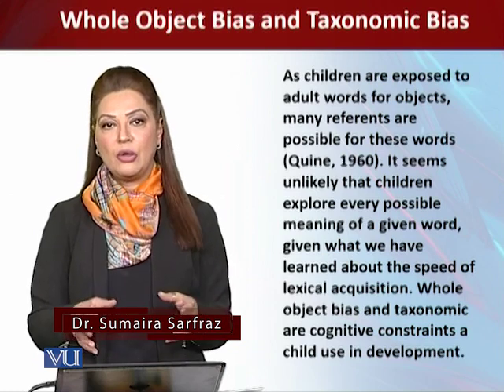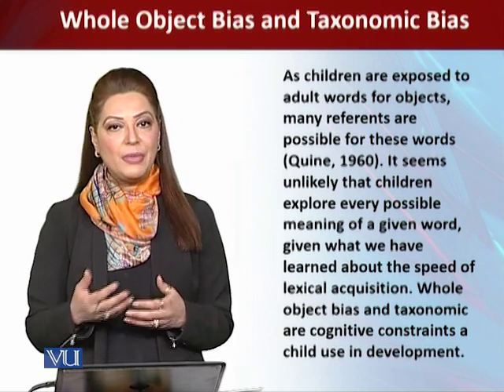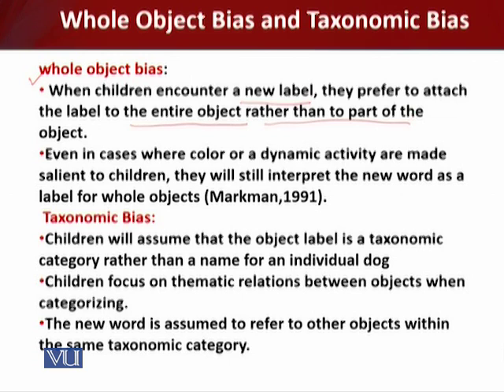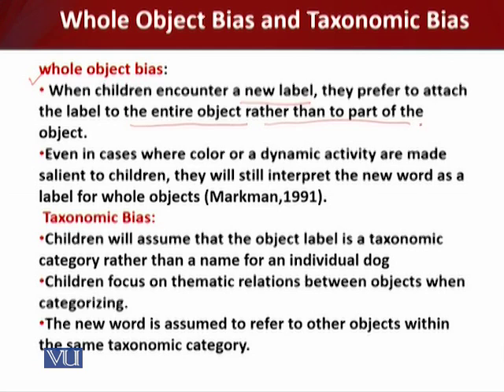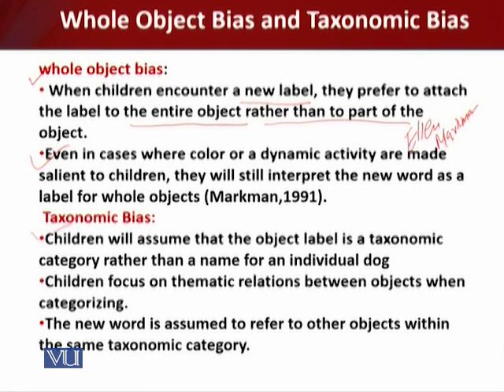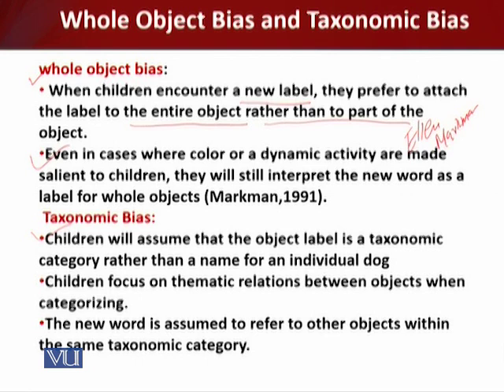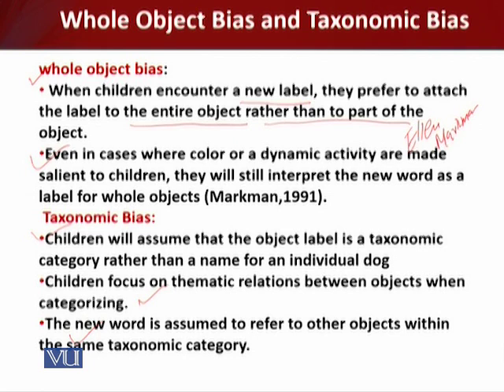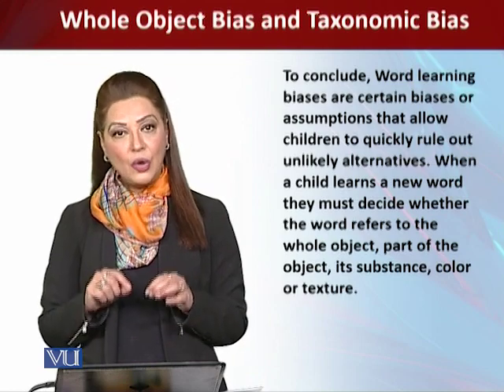ENG511_Topic136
ENG511 – Psycholinguistics